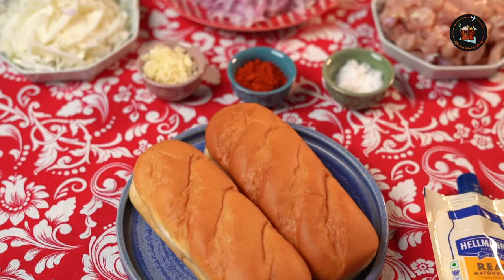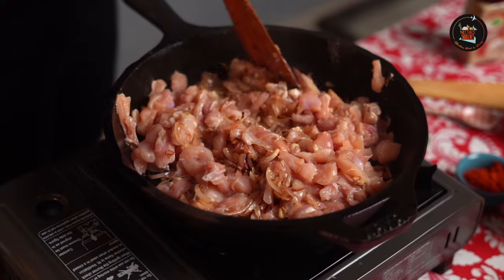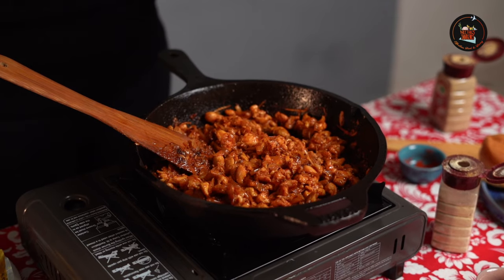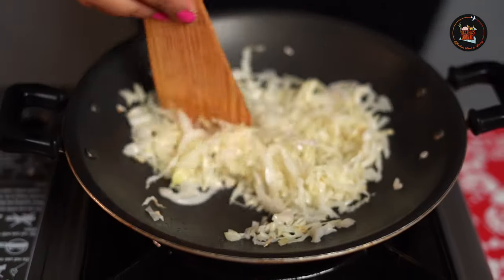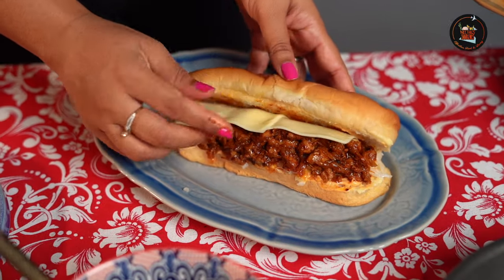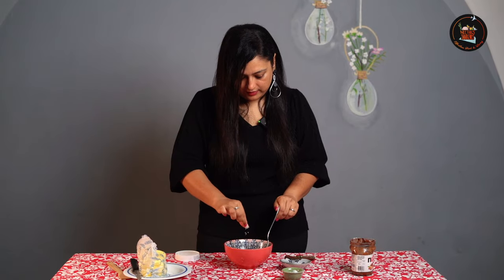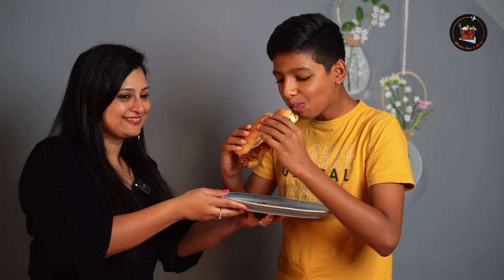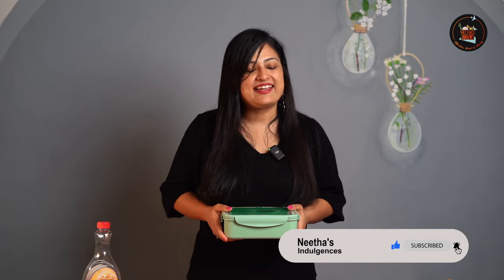Kids Lunch Box Recipes | Easy & Healthy Snacks For Kids Lunch Box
Get ready for the new school year with these delightful and easy lunch box recipes! In this video, we're showing you how to make a Creamy Chicken Sandwich and Banana Nutella Pancake that your kids will love. Perfect for busy moms, these recipes are nutritious, delicious, and sure to keep your little ones happy and energized. Join us at Neetha's Indulgences and make your child's lunch box the highlight of their day!

Credits-
Food Videography by Vignesh. K